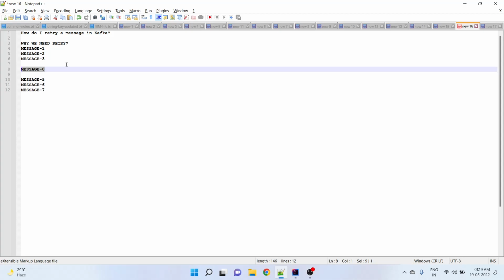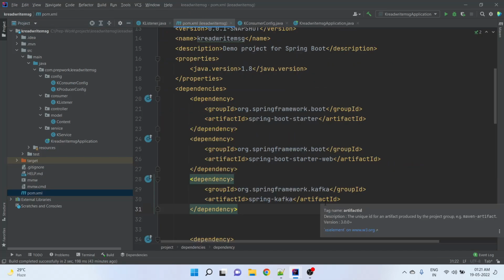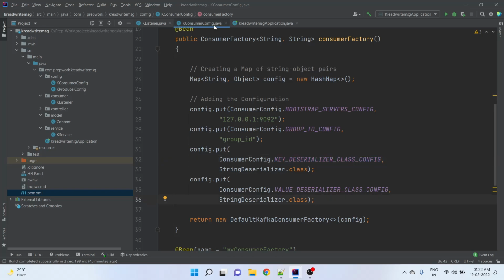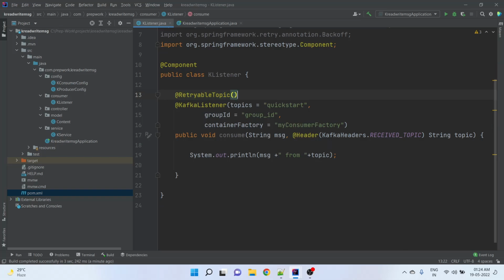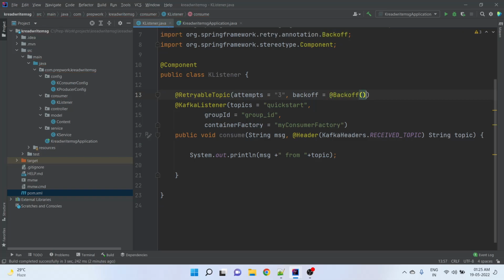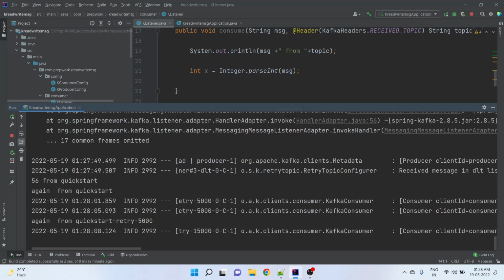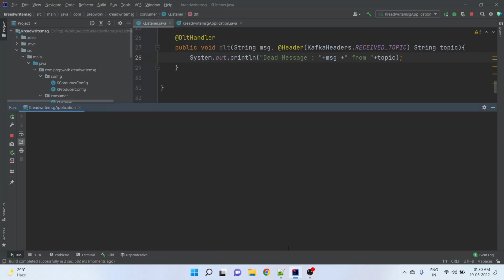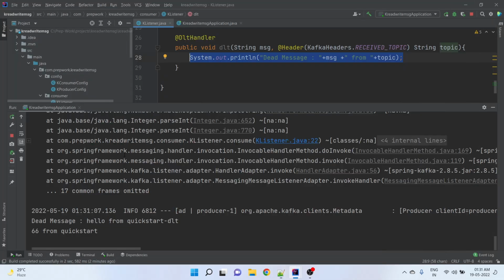Live Coding - Retry in Kafka - Dead Letter Topic- Non-Blocking Retries in Spring Kafka.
git repository

How do I retry a message in Kafka Implementation.